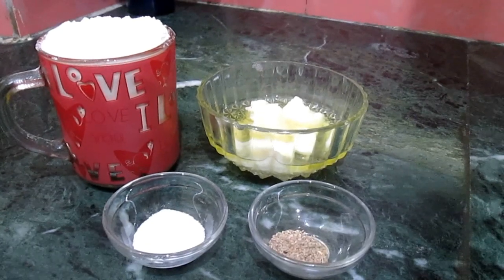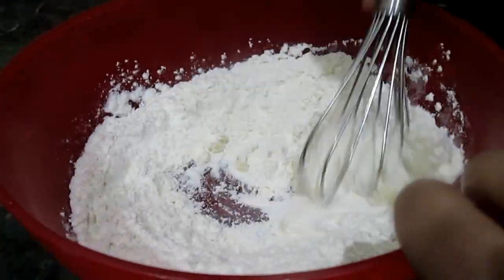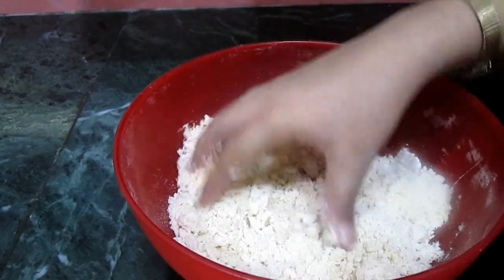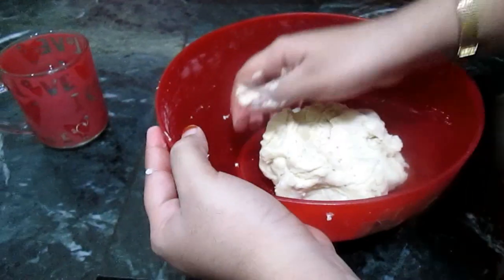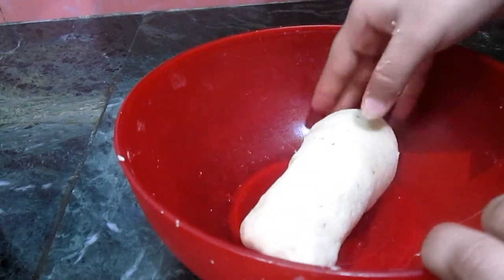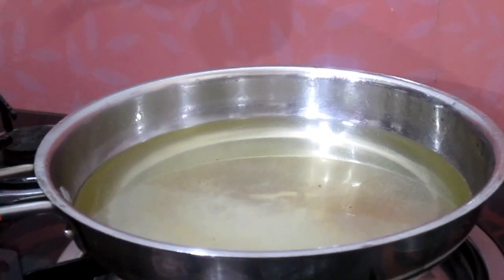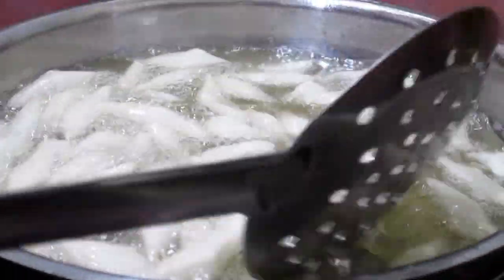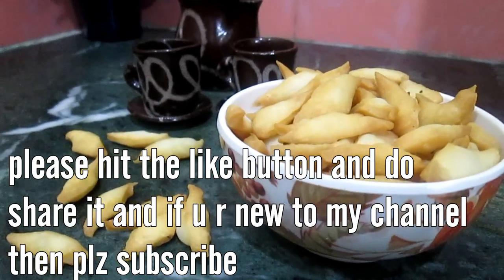EASY AND TASTY namak paray recipe| indian savoury snack | { RAMZAN SPECIAL }namak paray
hyy guys ..hope all u r doing well ..here is a new video about  mouth tempting snack that all we loved to eat with tea , namak parey ..hope u like it the plz

SHARE WITH UR FAMILY AND FRIENDS

namak pare
namak pare recipe
nimki recipe
namak paray recipe
namak pare recipe in hindi
namak para
namak para recipe
shakkar pare
namak para recipe in hindi
namkeen pare
potato crackers
shakkar pare recipe
namak paray recipe in hindi
namak paare recipe
para recipe
methi para recipe
maida namkeen recipe in hindi
shakkar para recipe
pares recipe